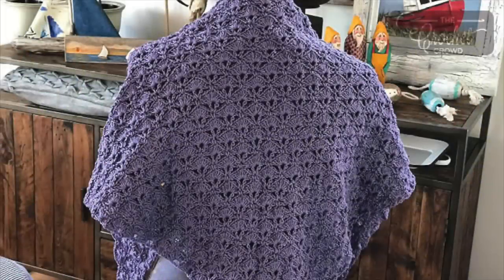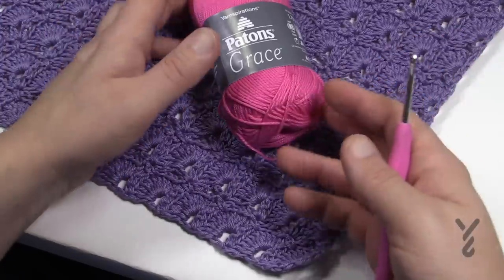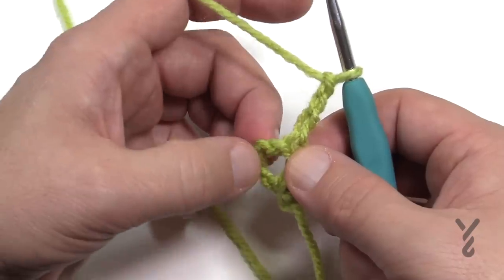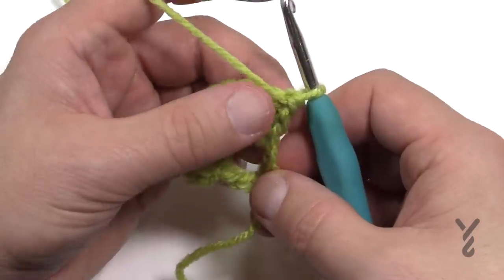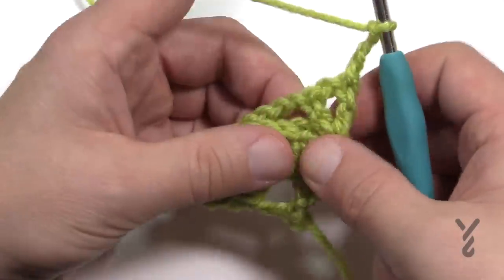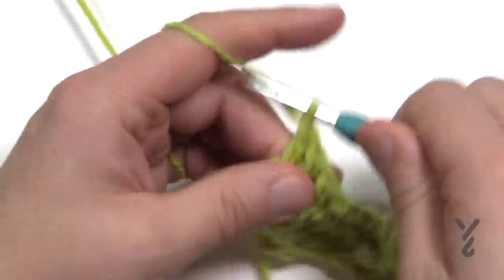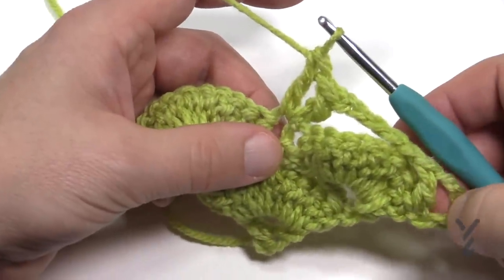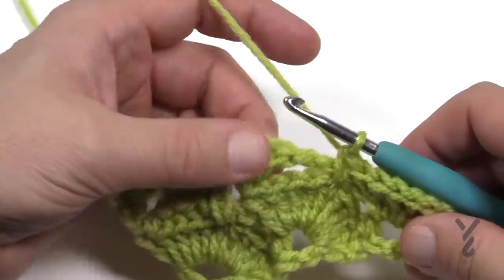Crochet Easy Shells Shawl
Certain shawls are just for lounging, other shawls at definitely for special occasions. This Crochet Easy Shells Shawl is cotton and is good enough to be worn during special events like weddings. It's using Patons Grace that is 100% Mercerized Cotton. This is not dishwashing cotton but fashion cotton. WIth #3 weight yarn and lustre to the yarn, it provides incredible stitch definition.